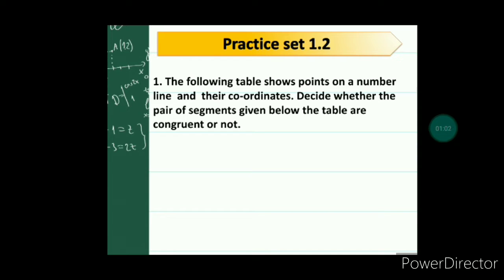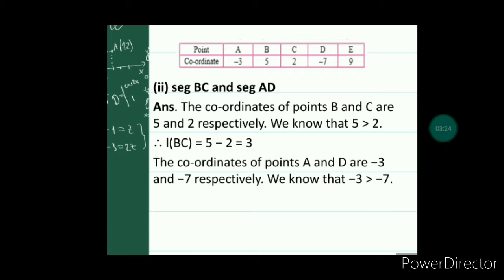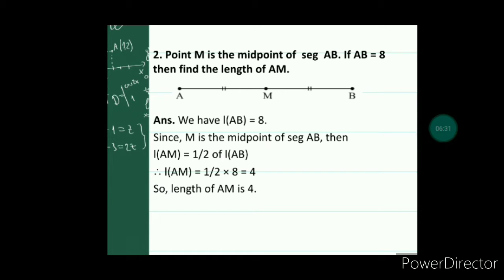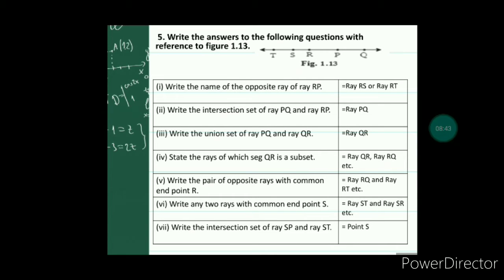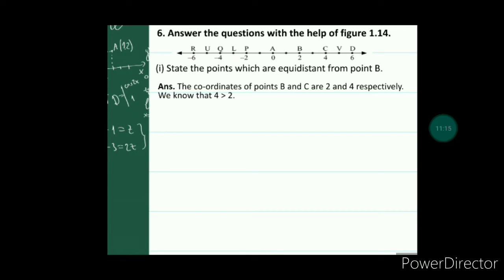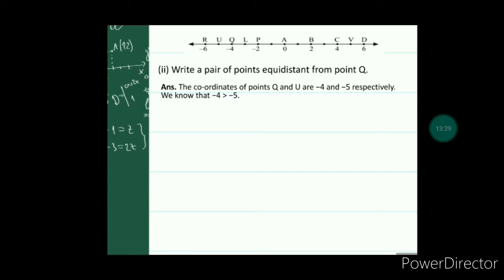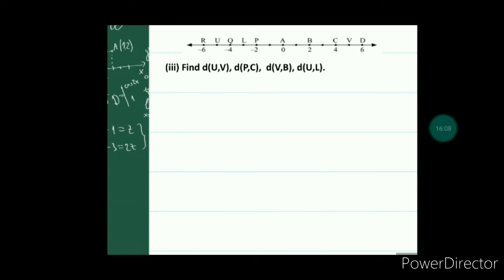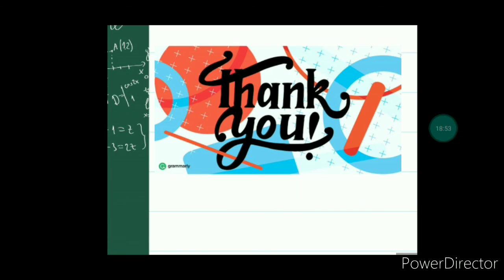9th Maths part 2|| 1.Basic concept in Geometry part 3 by satish kamboj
9th Maths part 2|| 1.Basic concept in Geometry  part 3 by satish kamboj

Hello friends ,
Here is new video for 9th student's

Practice set 1.2 is covered in above video.